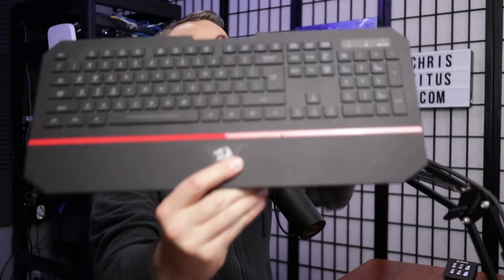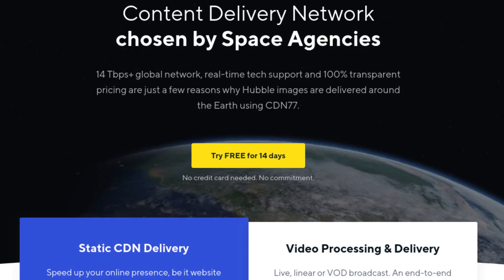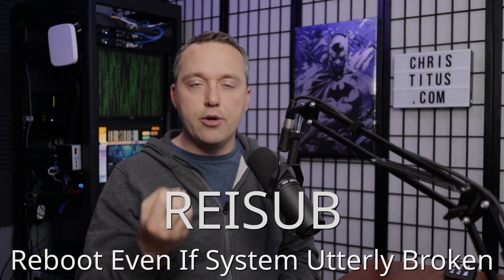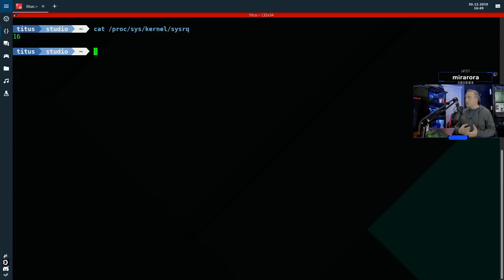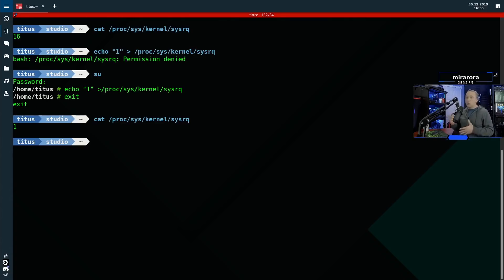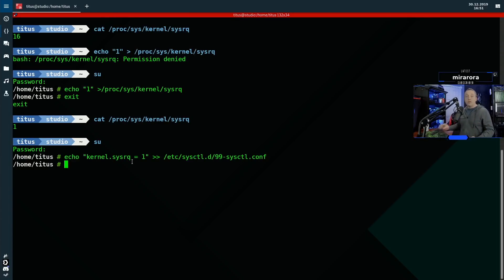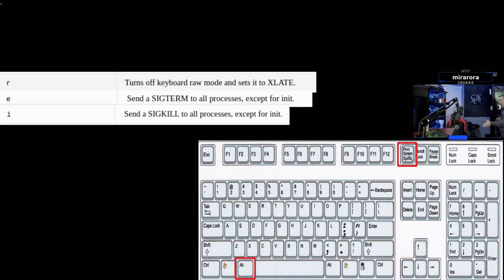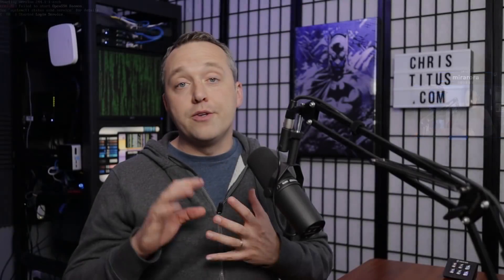The Magic SysRQ Key on the Keyboard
Let's go over the SysRQ Key on the keyboard. This little key can save your data by safely rebooting a system that is frozen.